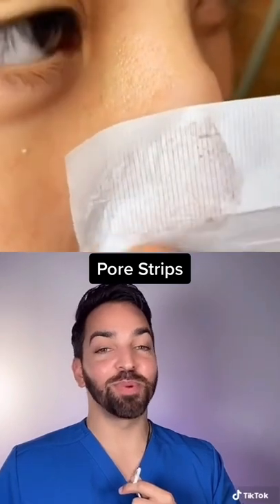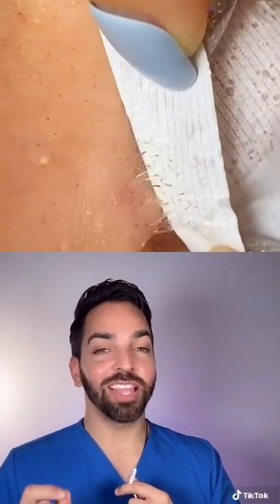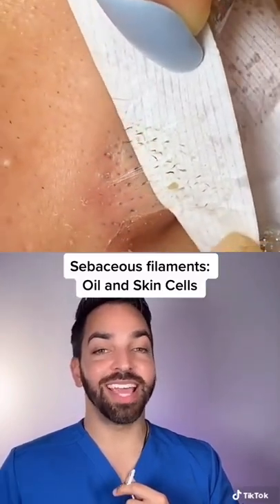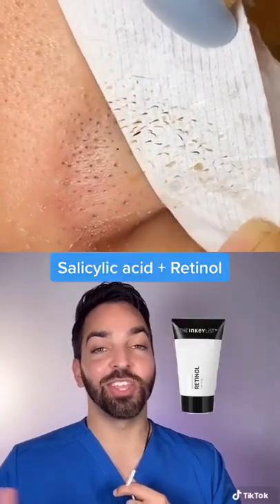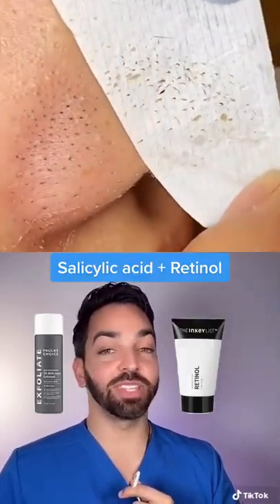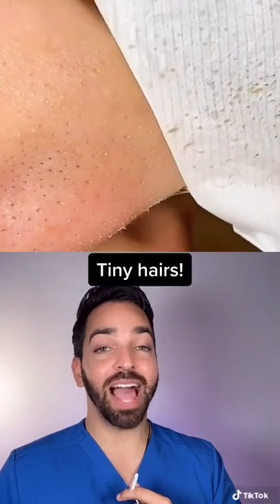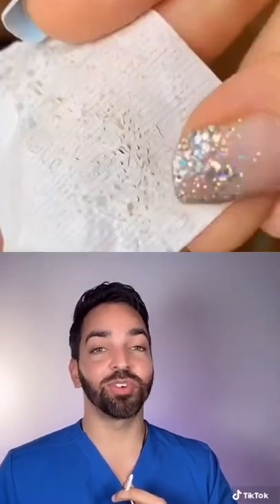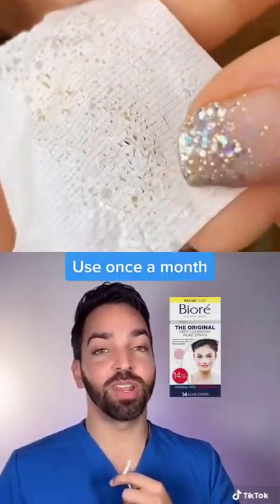Satisfaction 1000 (Check in Description)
best youtube shorts 😉💖
Satisfaction 1000
Please notice: that the videos on this channel were altered and uploaded by me from other sources in order to provide something for you.
I got the concept and created it from there, and I hope it'll be a fun video that helps you relax! 😊
Then relax and take in the spectacle.

All credit goes for you: 👉 @Dr._Shah  @dermdoctor